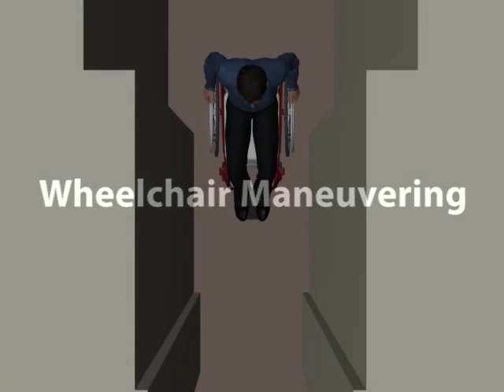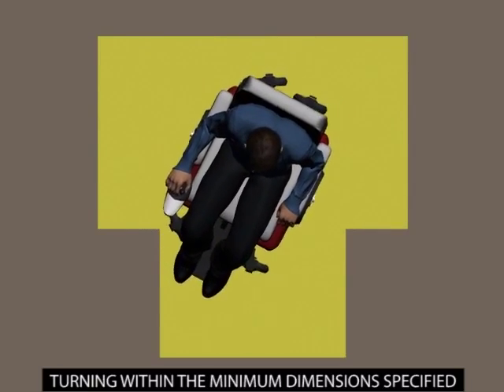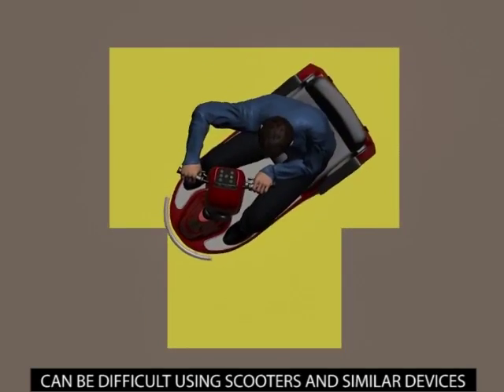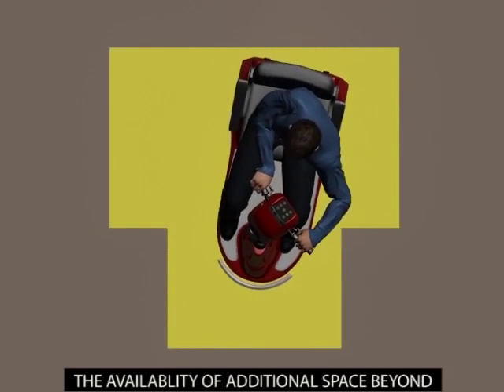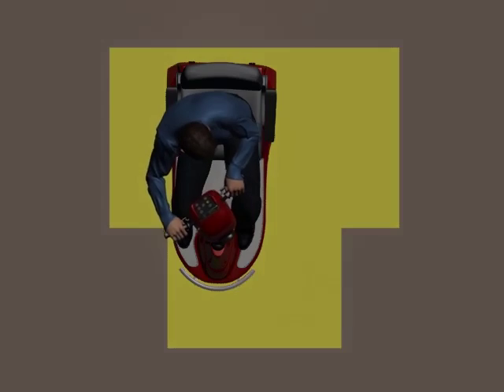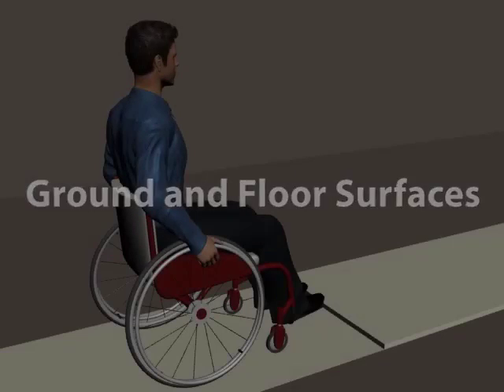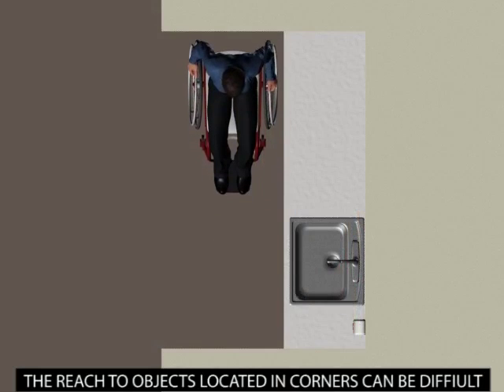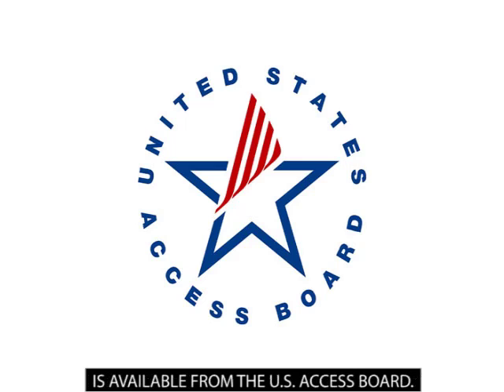Wheelchair Maneuverability - Captioned Version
RDC works hard to bring you content that will help you design the most access friendly facilities.  Thank you for you commitment and willingness to study the needs.  This video will help your efforts.  You can learn more about this video series from ADA by visiting